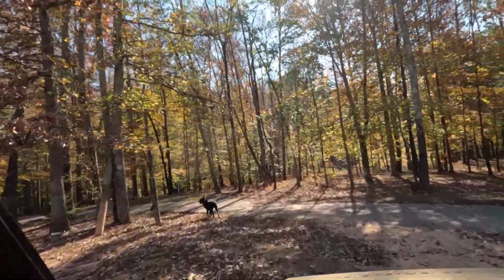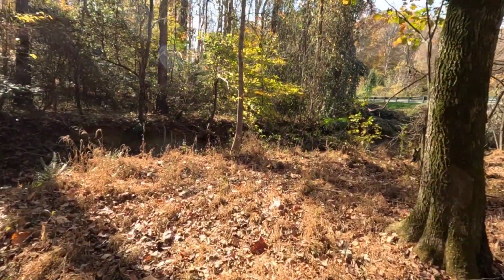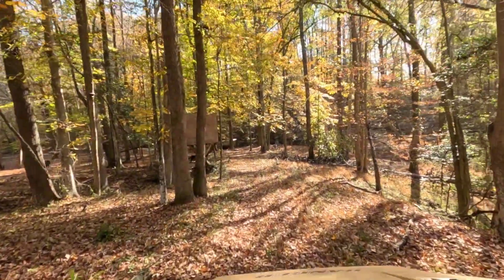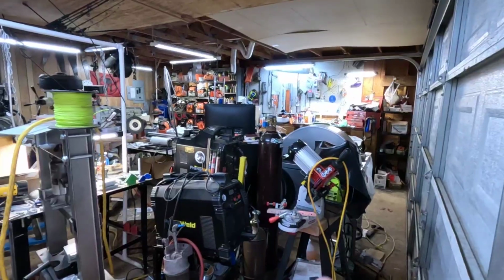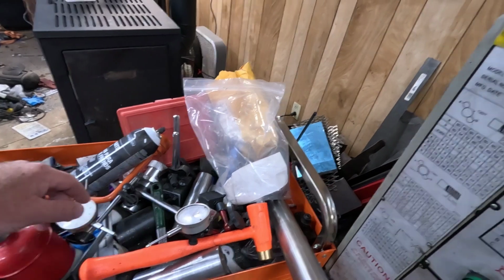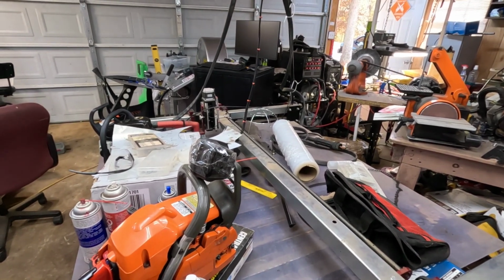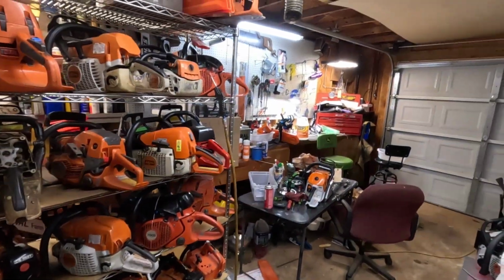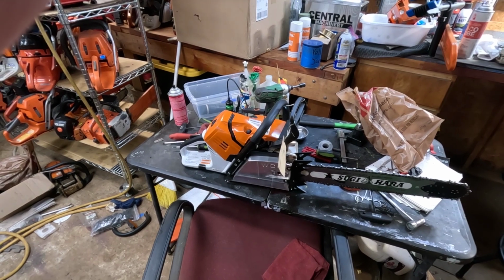winter is coming..farm prep, shop renovations